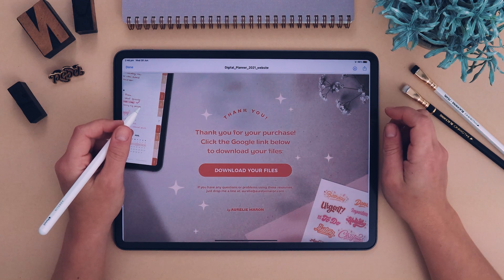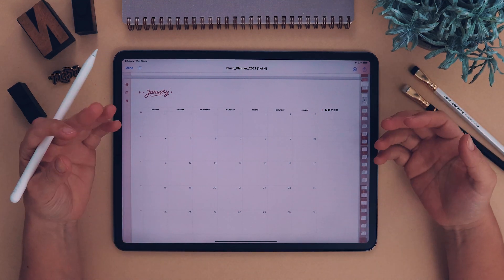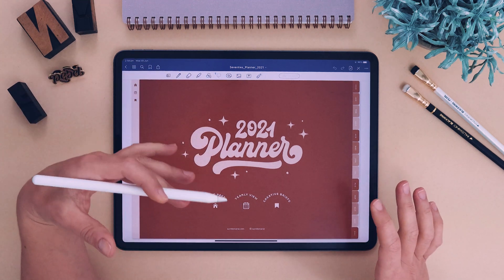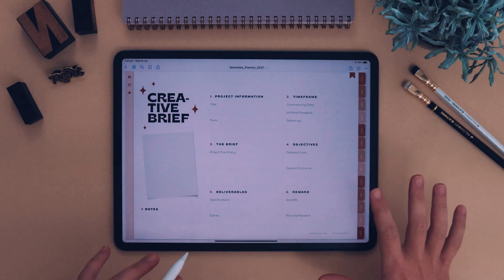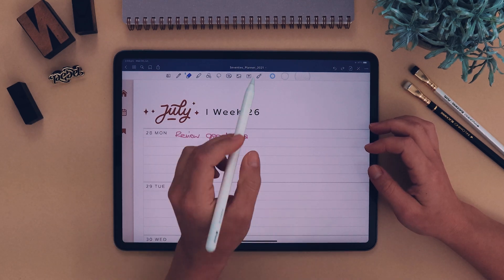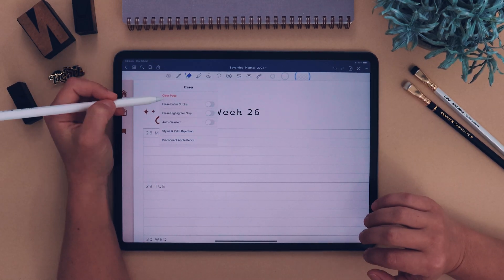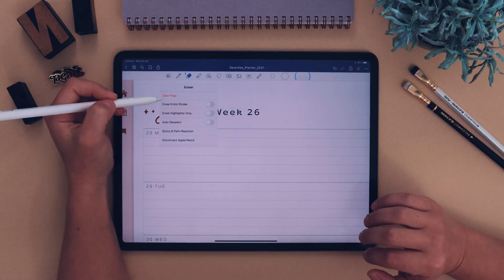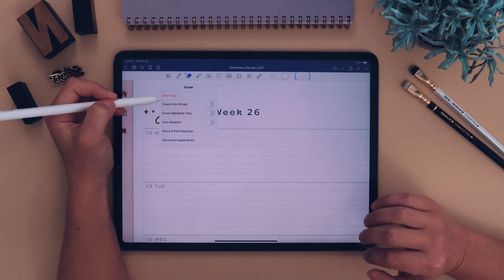GoodNotes 5 Beginner Tutorial 🖊 Walkthrough, Easy Tips + How to Import Stickers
Hey everyone! 🥰 Can you believe we are halfway through 2021 already? I've created this GoodNotes planner to organise my work and personal life, and hopefully stay productive during the second half of the year!

In this video, I’m showing you how to download and upload your new planner to GoodNotes, then I walk you through how to use the app. Watch till the end to see my note-taking tips and how to play with your new lettering stickers! This planner is both fun and functional, it’s super easy to use and customise I promise!

0:00 Intro
0:10 How to download your planner and stickers
3:00 How to import your planner to GoodNotes
7:14 How to start taking notes
10:05 How to import stickers
14:41 Final tips
15:12 Outro

You might also like:

⭐ P R O C R E A T E   B R U S H E S ⭐